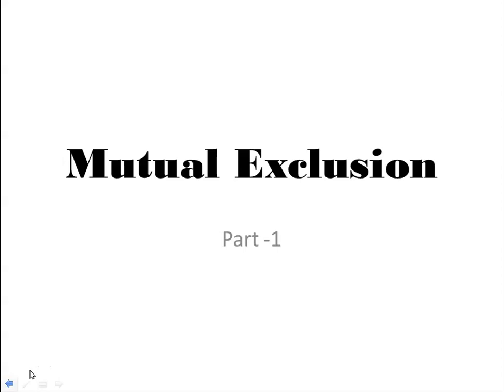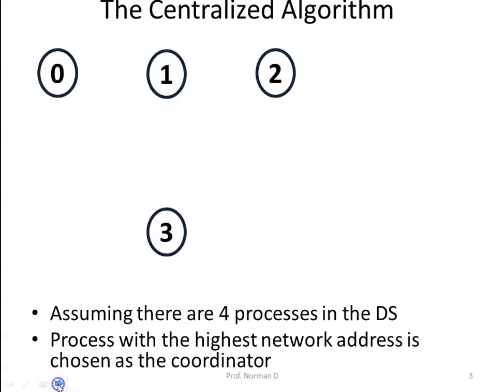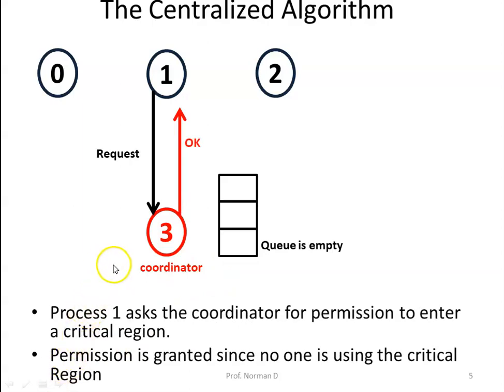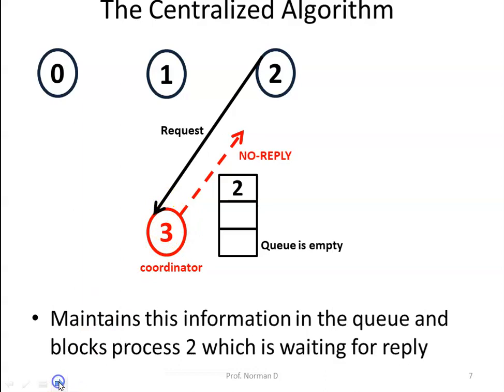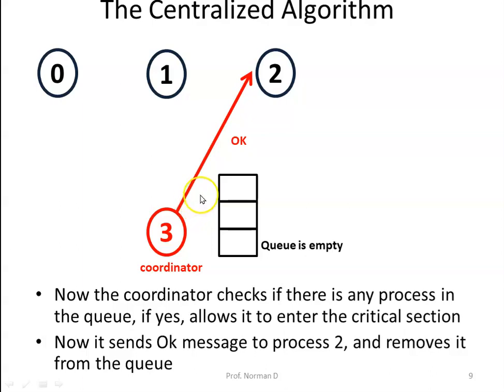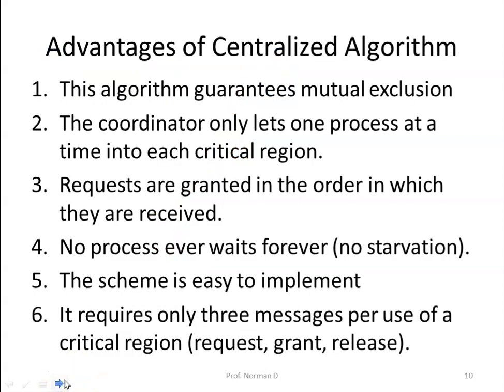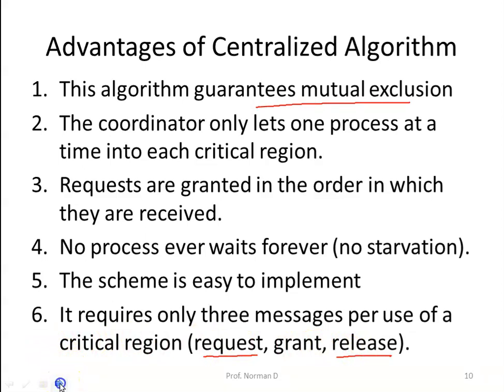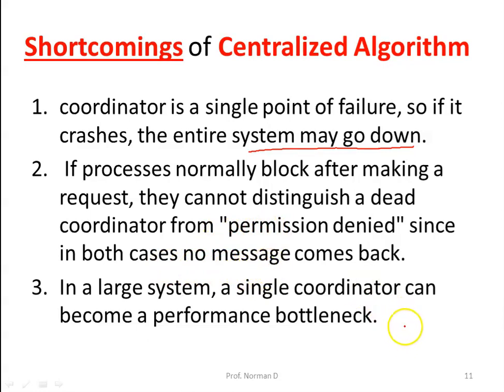Mutual exclusion in DS- Centralized Algorithm-Part 1